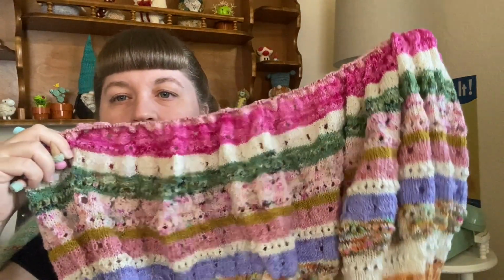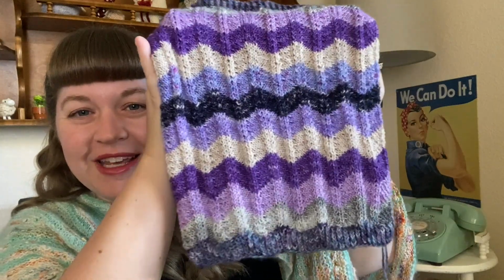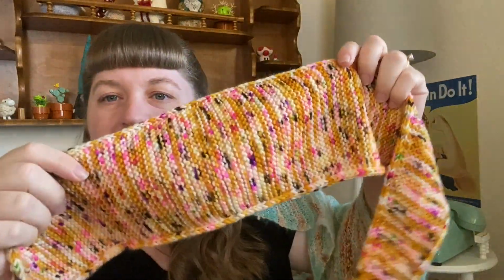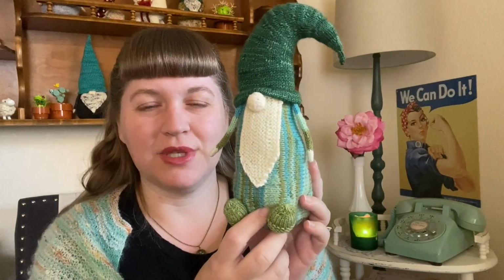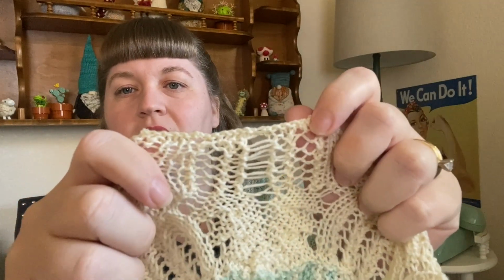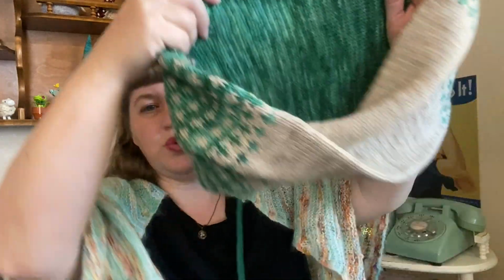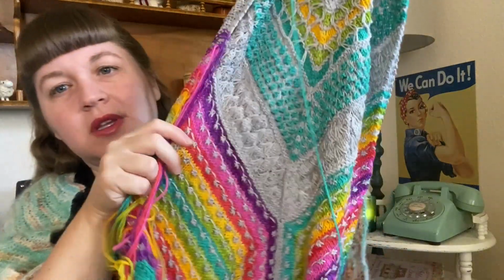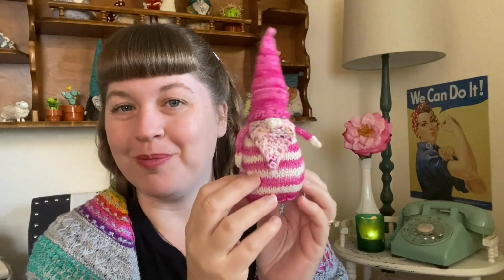A Knitting Podcast - Episode 12 - Finished objects for the win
Noelani by Laura Dobratz
Yarn by Dye Lots Studio

Wip

Anthology Throw Helen Stewart 3mm needle

Finished Object

Chevron Cowl

Pattern Round and Round Cowl by Crazy Sock Lady Designs
Needle: Us 4 Needle 3.5mm
Yarn: Patron Minis by Woolen Women Fibers

Sophie Scarf

Yarn: DK yarn is by The Fiber Genie in colorway Oceano and The Bees Knees

Gnome News is Good News

Pattern: Gnome News is Good News mystery knit along by Sarah of Imagined Landscapes
Yarn: Patron minis by Woolen Women Fibers and a skein of sock yarn I found on Etsy
Needles: Followed Pattern

Problem Infinity Lace Cowl

Pattern: Infinito by Joji Locatelli

This project was put in time out for over 5 years. Talk about issue with yarn over and the big gap. Not recommended

Pinky The Gnome
Pattern: Never not gnoming by Sarah of Imagined landscapes
Yarn: Stash busting
Needle: followed pattern

The Muppet Shawl by Mary Annarella- mystery knit a long
Yarn kit by Sunshine Yarns
Needle: went down a needle size to 3mm to get gauge

Stitch names:

Spotlight Stitch Pattern
Yip Yip Stitch Pattern
Wodka Wodka! Stitch pattern
PIggy’s Pearls stitch pattern
Mah-nah-mah-nah stitch pattern
Animal’s Magnetism stitch pattern
Dr.’s Teeth stitch pattern

Colorwork Cowl - Cruses
Cruces by Hilary Smith Callis
Yarn: 2 skeins of Annual Cricket DK - Grace and Seaside
Needle: Circular size us4 - 3.5mm